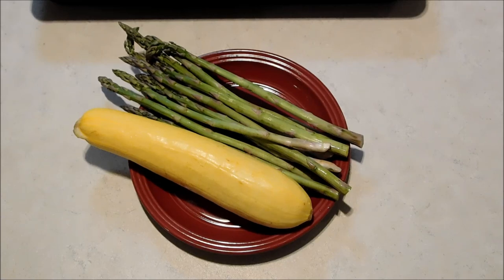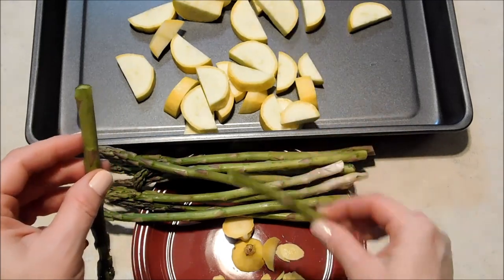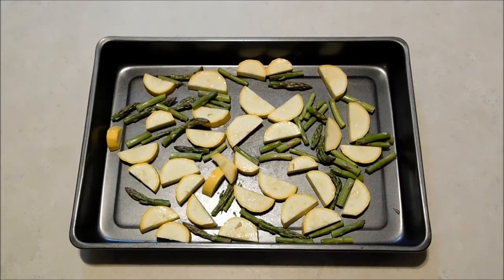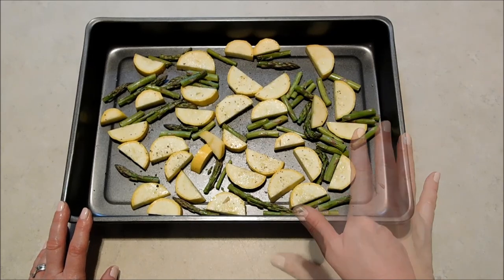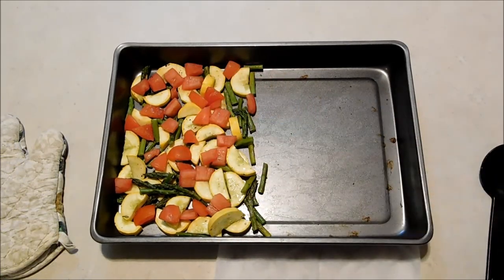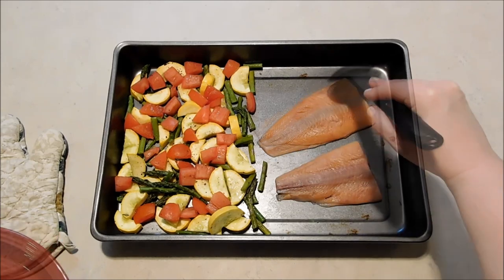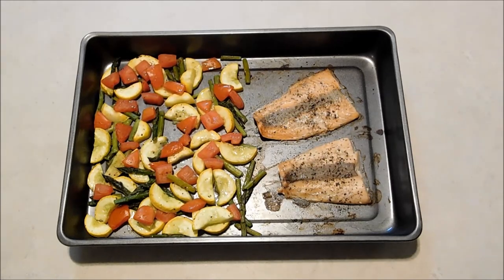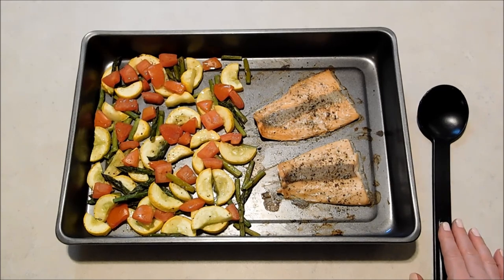Salmon & Veggies Sheetpan Supper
Sheetpan Suppers are one of my favorite new trends in cooking!  It makes cooking quick and easy with little to no cleanup while eliminating the temptation of unhealthy cooking methods like frying.